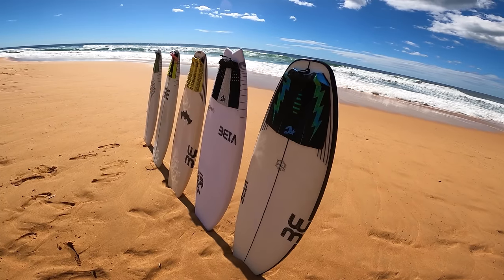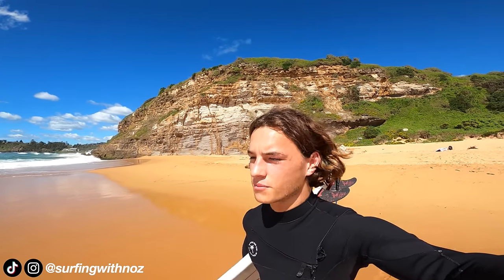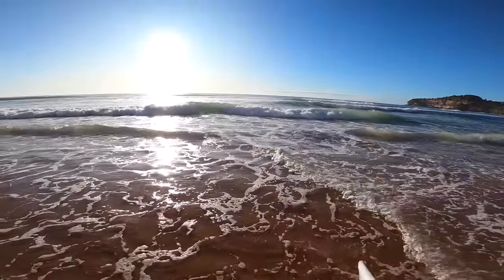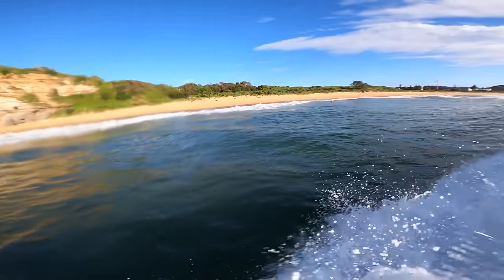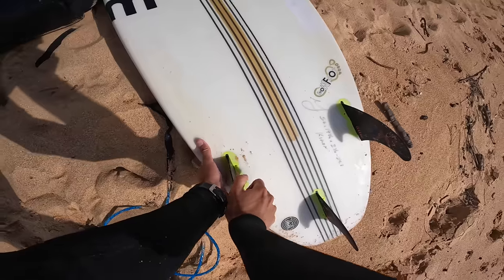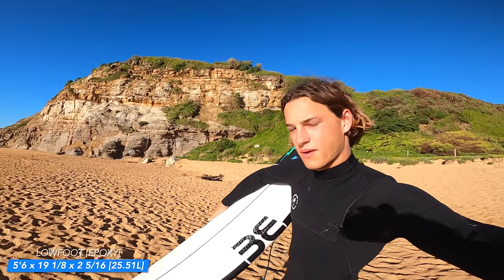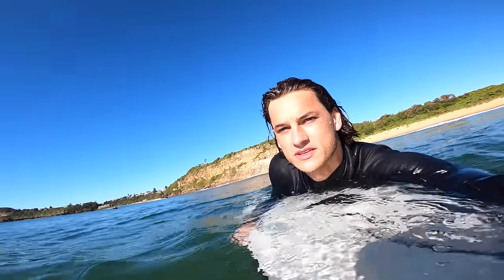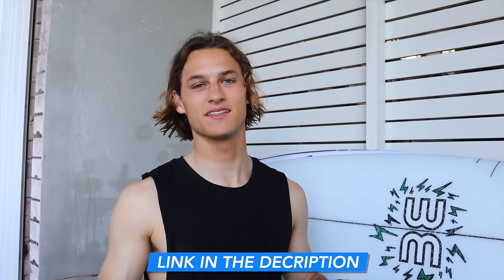POV SURFING MY ENTIRE QUIVER!! (AIRS, BARRELS & TURNS)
POV Surfing my WHOLE QUIVER! Today I show off and surf my 5 boards. I hope you enjoy this laidback vlog-style content 🙌🏽 BOARD #5 Coming Soon...

TIMESTAMPS
00:00 Intro
00:26 Big Announcement!
01:29 Setting Up Board
02:11 DAY ONE
02:58 DAY TWO
03:51 Board #1
06:00 Board #2
07:28 Board #3
09:40 Board #4
10:35 DAY THREE
12:48 Surf Rack
13:46 Outro

Thumb Jam: 5'7 x 18 3/4 x 2 5/16 (25.3L)
Epoxy Lowfoot: 5'6 x 19 1/8 x 2 5/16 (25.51L)
Lowfoot (Kevlar Core): 5'6 x 19 1/4 x 2 1/4 (24.8L)
Lowfoot (Kevlar Core): 5'6 x 19 1/8 x 2 5/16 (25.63L)
Custom – Squash Tail: 5'7 x 18 11/16 x 2 5/16 (25.5L)

Follow @surfingwithnozyt on IG for sneak peeks & BTS footage

Looking for Surf Coaching? Let me be your virtual surf coach and help TRANSFORM your surfing

📍Location: Sydney, Australia
Shot with the GoPro Hero 8/10 Black in 2.7K 60FPS Superview